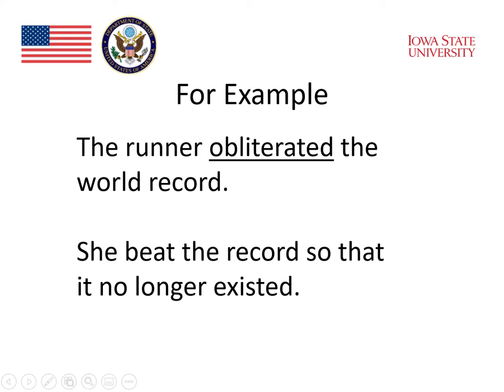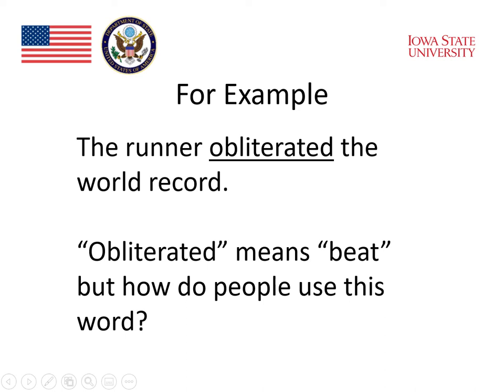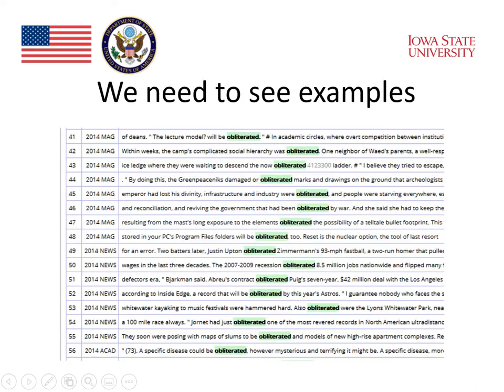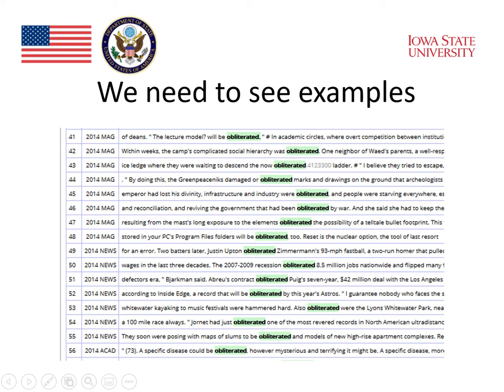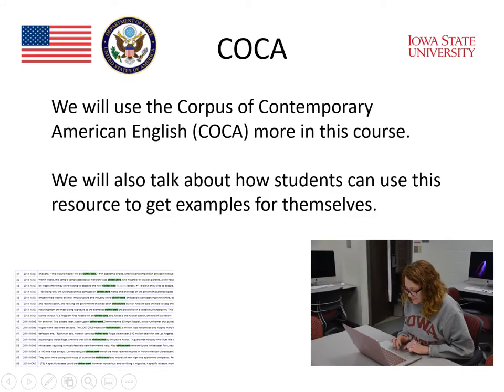MOOC Module 4 Vocabulary and Technology 4